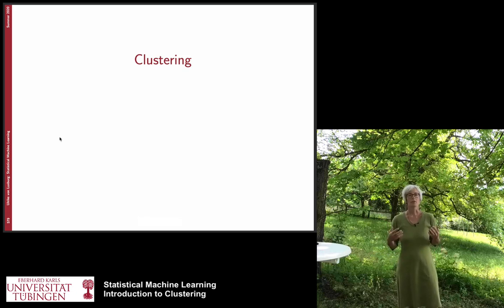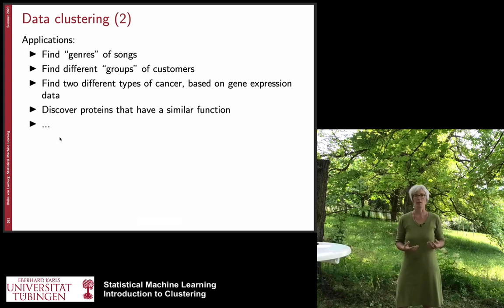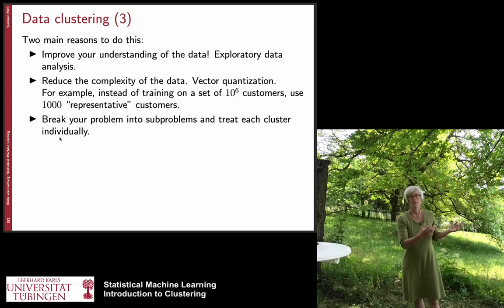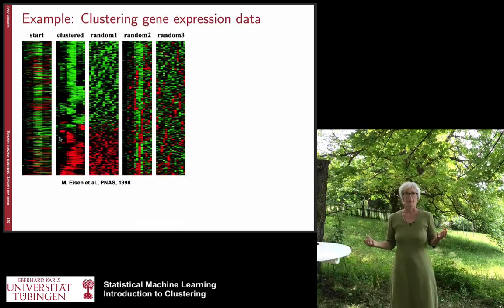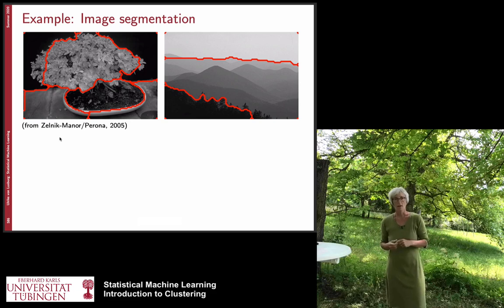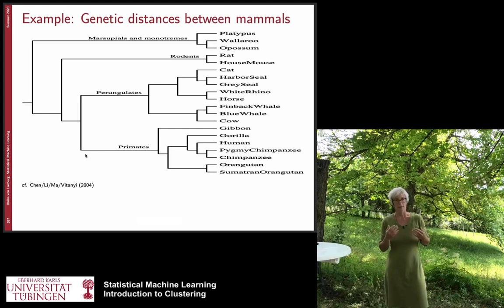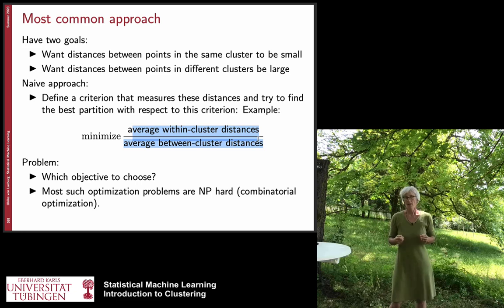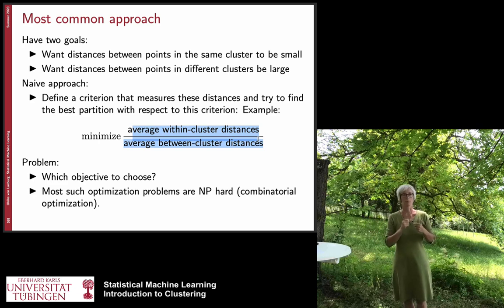Statistical Machine Learning Part 32 - Introduction to clustering